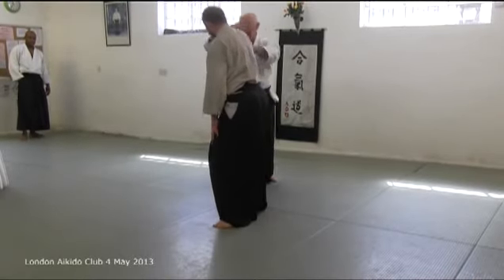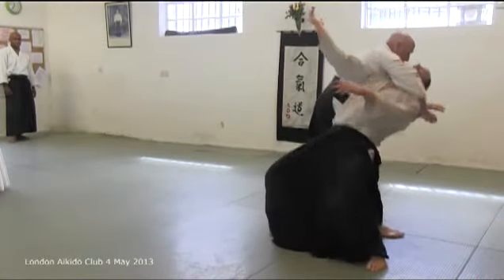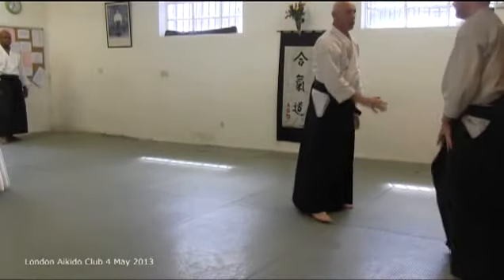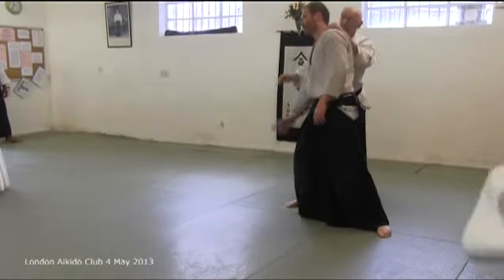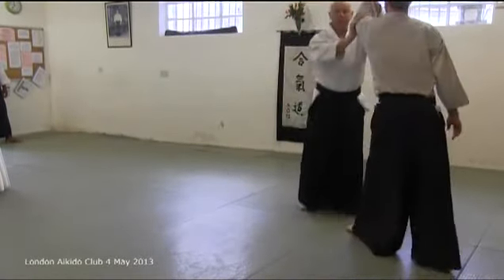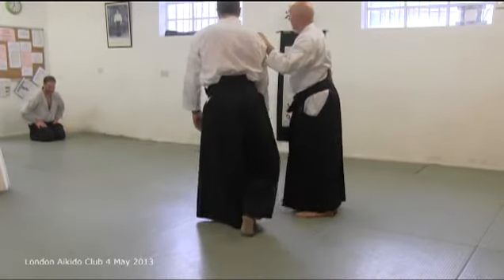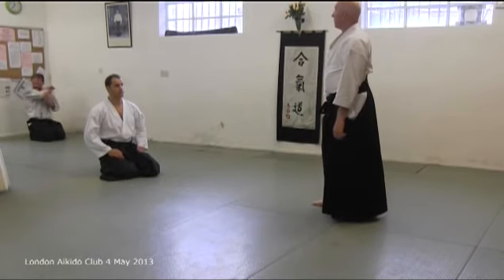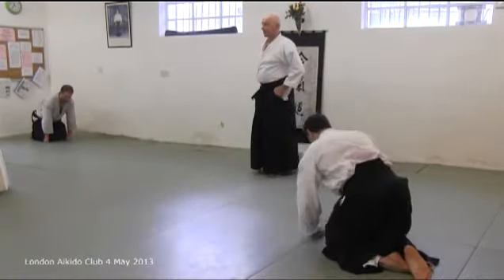Shomen uchi ikkyo henka (2) - 4 May 2013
Sensei Andy Hathaway teaching henkas at the London Aikido Club on 4 May 2013.